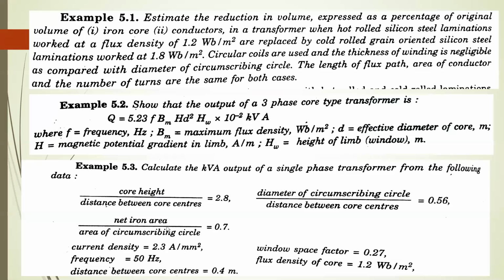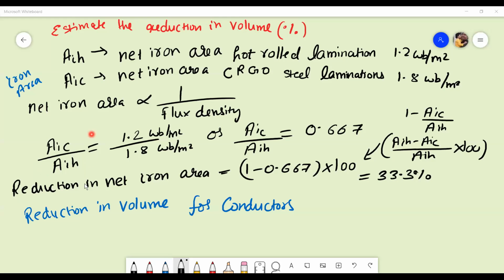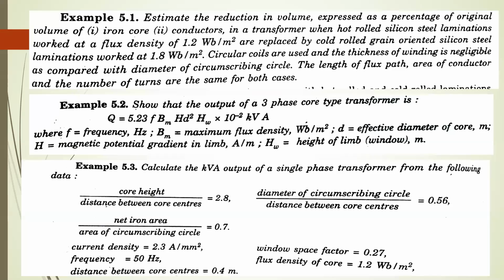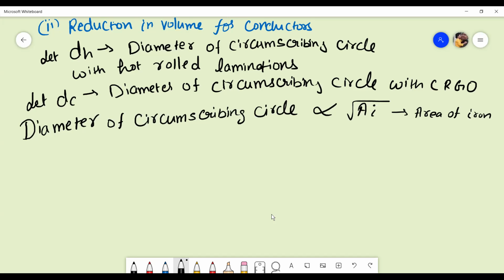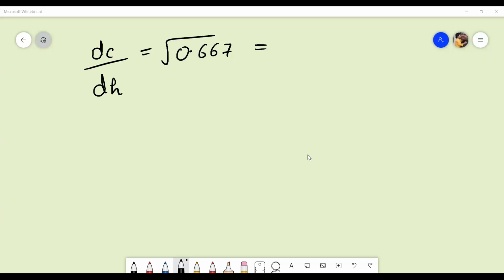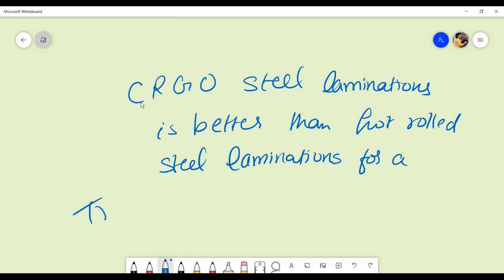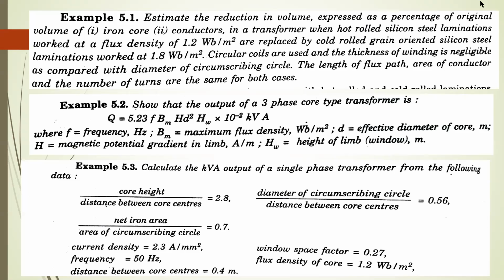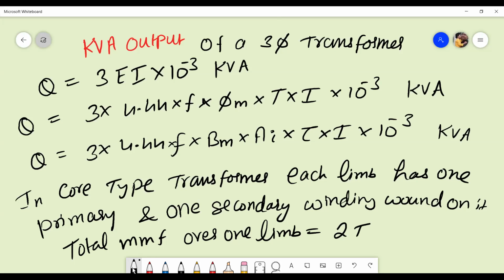TRANSFORMER DESIGN SESSION 3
NUMERICALS ON TRANSFORMER DESIGN